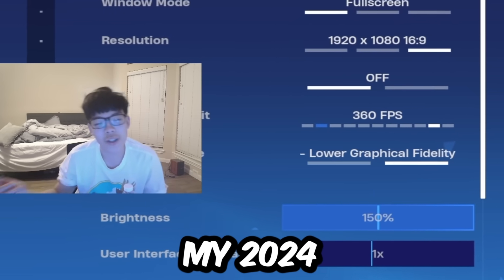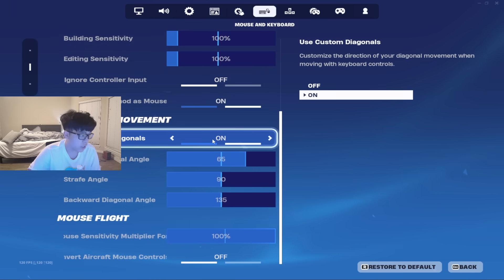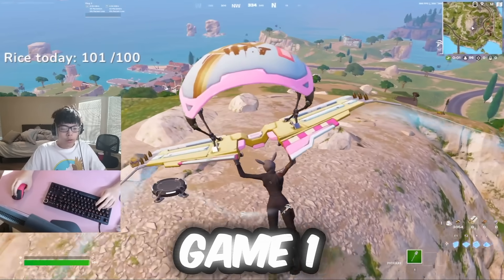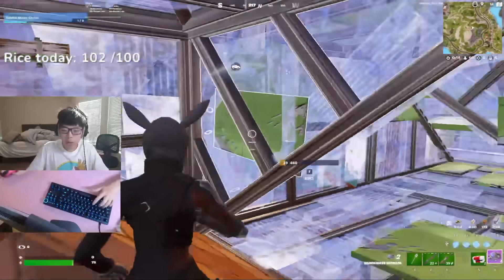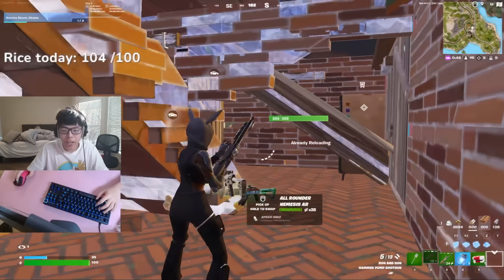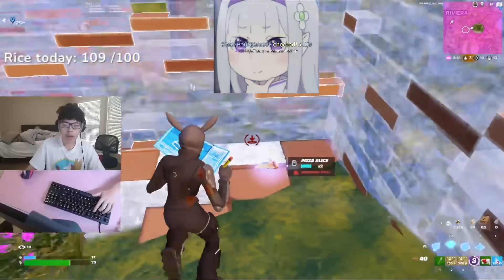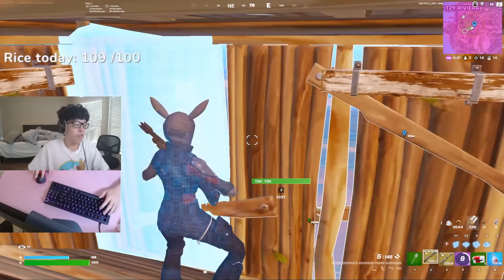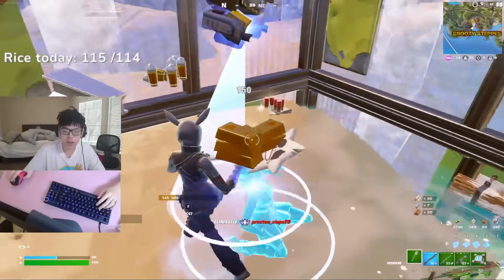AsianJeff's NEW Fortnite Settings!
Hey guys in this video you will see AsianJeff's NEW Fortnite Settings! 👑

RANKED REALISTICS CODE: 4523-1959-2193